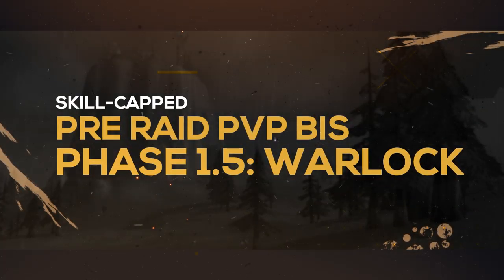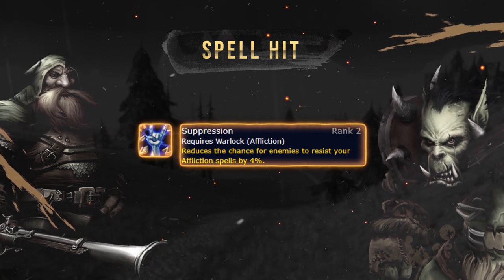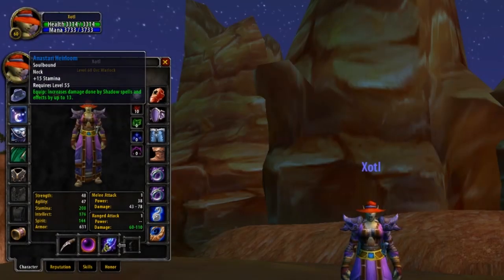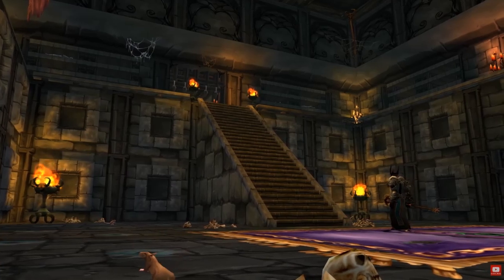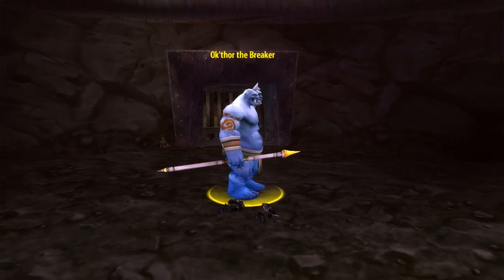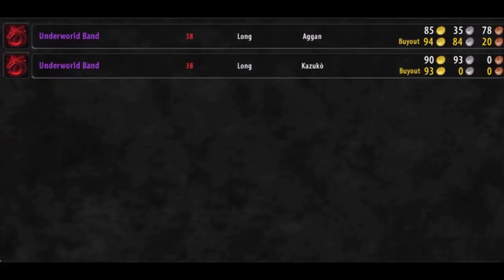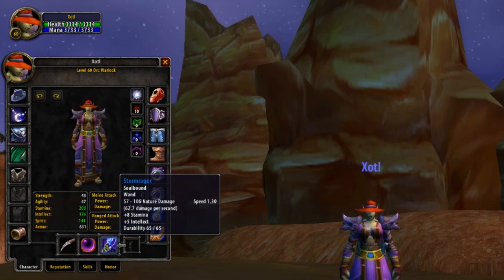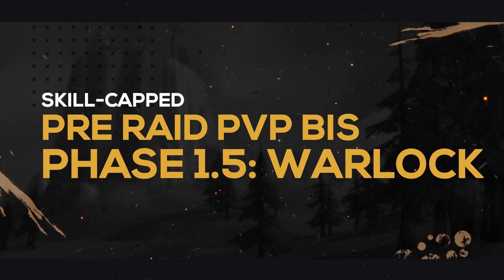Warlock Pre Raid PvP BiS Gear | Classic WoW Phase 1.5 (Dire Maul)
0:27 WoW Classic Warlock PvP Spec
0:59 Stat Priority
4:00 Crimson Felt Hat or Green Lens of Shadow Wrath
4:44 Anastari Heirloom
5:22 Deadwalker Mantle
5:57 Deep Woodlands Cloak or Bloodmoon Cloak
6:50 Robe of the Void
7:36 Sublime Wristguards
8:13 Felcloth Gloves or Hands of Power
9:06 Ban'thok Sash
9:52 Skyshroud Leggings
10:24 Maleki's Footwraps
10:55 Underworld Band
11:23 Blood of the Martyr + Cyclopean Band
12:45 Blade of the New Moon
13:21 Umbral Crystal + Skull of Impending Doom + Furbolg Medicine Pouch
14:41 Stormrager
15:31 Trinkets
16:16 Briarwood Reed + Royal Seal of Eldre'Thalas

Video Description:
With the abundance of PvE pre raid BiS lists out there, there just isn't any information for PvP pre raid BiS gear - so welcome to exactly that. We cover stat priority and then what pieces of gear you should look to be obtaining along with where you get them.